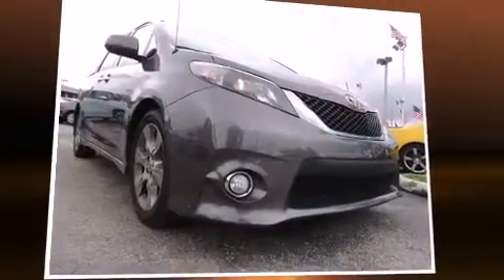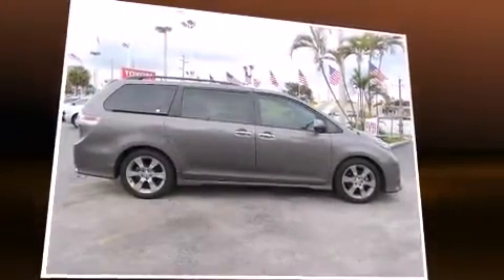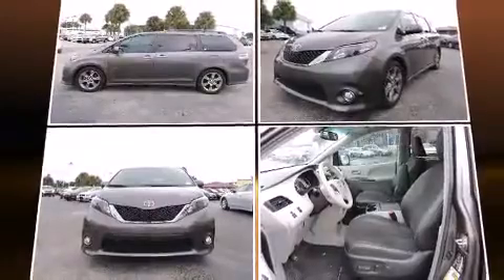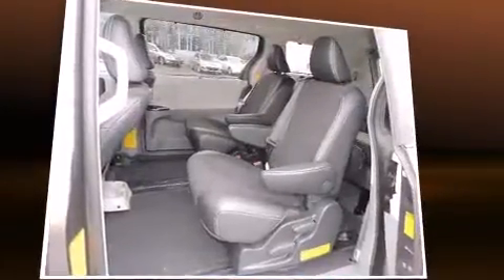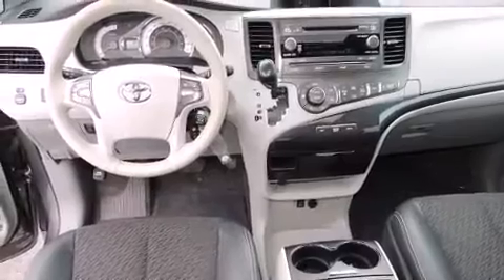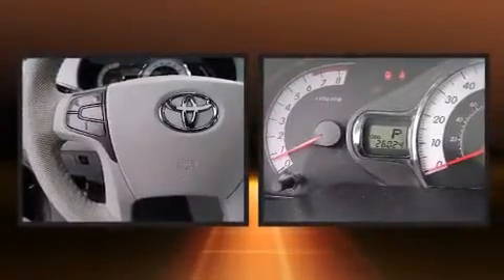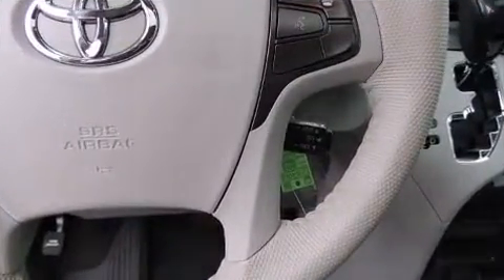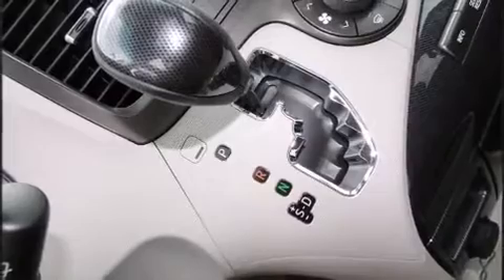2013 Toyota Sienna SE 8-Passenger in Hollywood, FL 33021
1841 North State Road 7

Outstanding design defines the 2013 Toyota Sienna. This 7 passenger van still has fewer than 30,000 miles! A 3.5 liter V-6 engine pairs with a sophisticated 6 speed automatic transmission, providing a spirited, yet composed ride and drive. Toyota infused the interior with top shelf amenities, such as: delay-off headlights, a tachometer, variably intermittent wipers, air conditioning, cruise control, an overhead console, and power windows. Storage solutions are integrated throughout the interior, demonstrating thoughtful attention to detail. Audio features include a CD player with MP3 capability, and 4 speakers, providing excellent sound throughout the cabin. Toyota ensures the safety and security of its passengers with equipment such as: dual front impact airbags, front SIDE impact airbags, traction control, brake assist, anti-whiplash front head restraints, a panic alarm, and 4 wheel disc brakes with ABS. Various mechanical systems are monitored by electronic stability control, keeping you on your intended path. A Carfax history report provides you peace of mind by detailing information related to past owners and service records. We pride ourselves in consistently exceeding our customer's expectations. Please don't hesitate to give us a call.